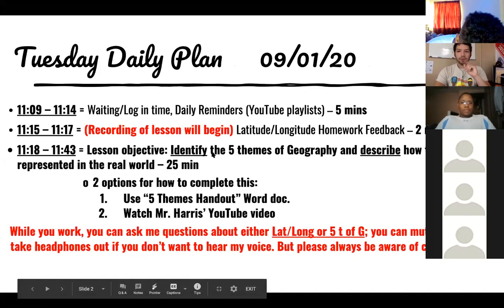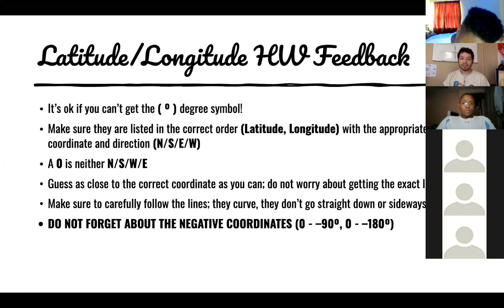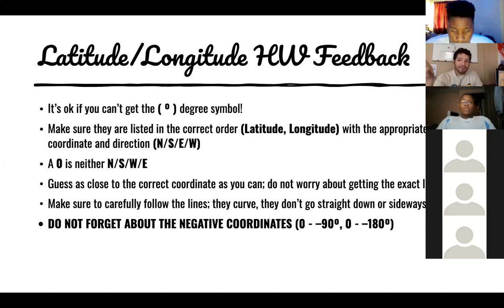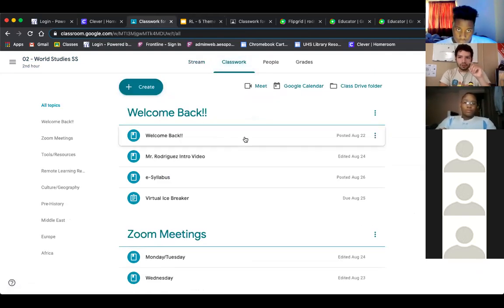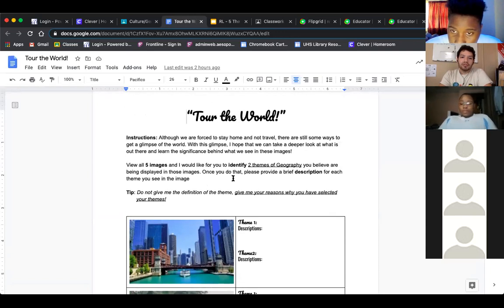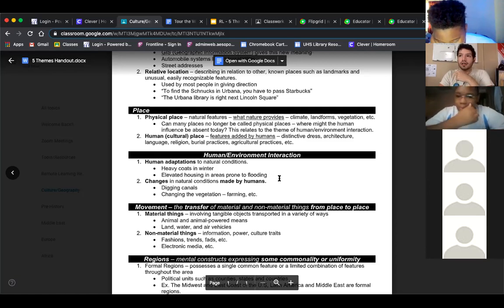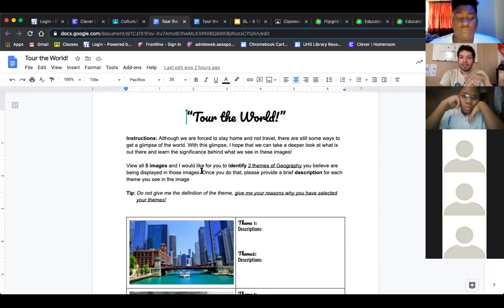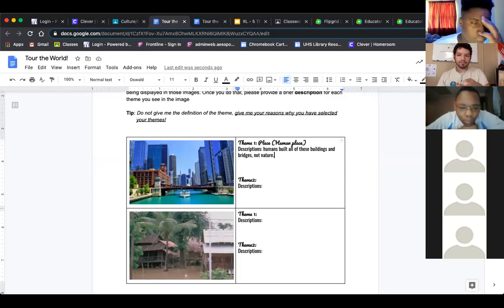"Tour the World!"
Use this video if you need help in completing the "Tour the World!" homework. This assignment focuses on the 5 Themes of Geography: Location, Place, Human/Environment Interaction, Movement, Region.